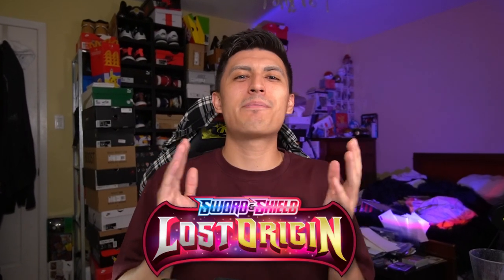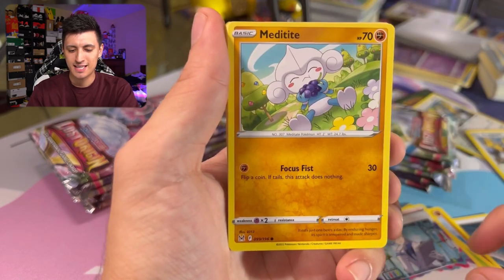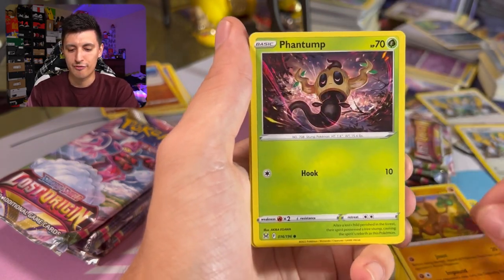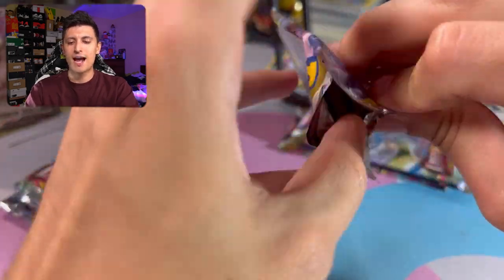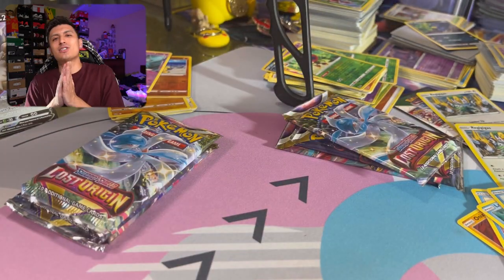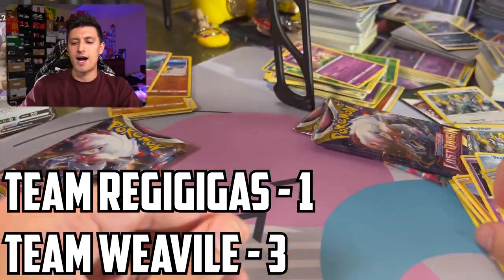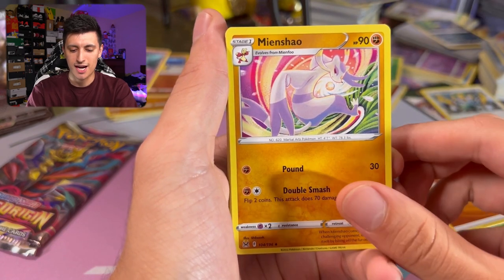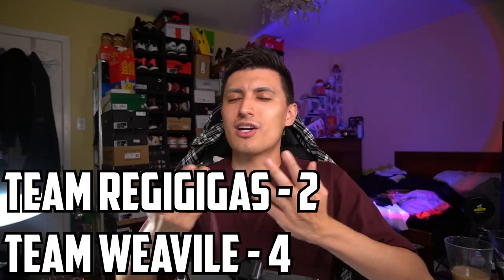Do Pokemon Lost Origin 3-Pack Blisters Give the BEST Pulls?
Today we're opening a ton of Pokemon Lost Origin Booster Packs! We have 4 Lost Origin 3-Pack Blisters to open and some special Sun and Moon packs as well!